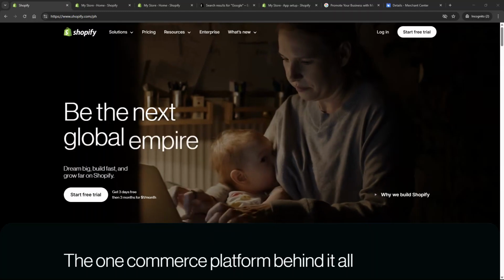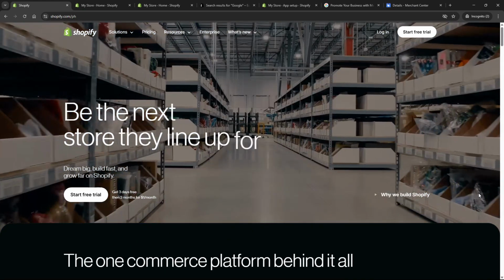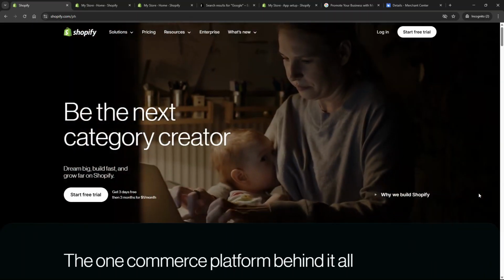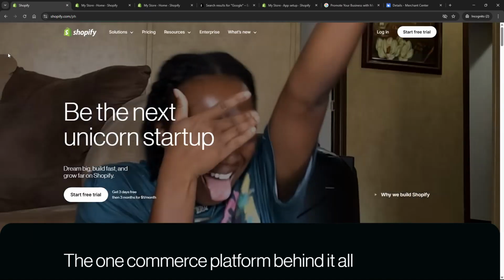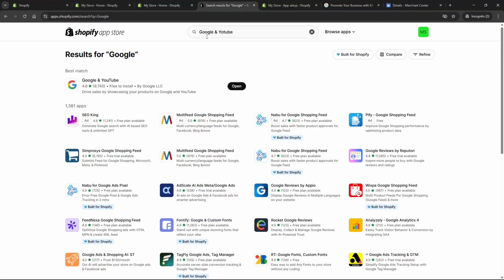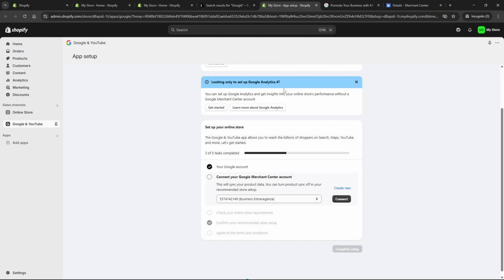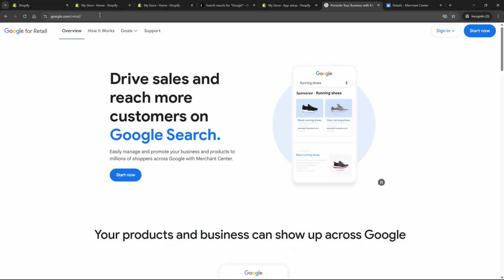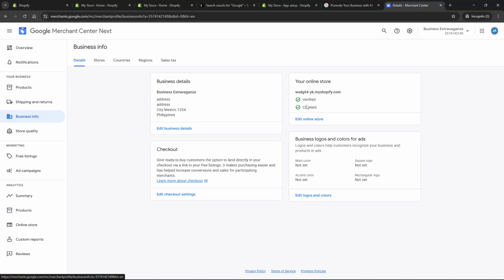How to Connect Shopify to Google Merchant Center [2025 Full Guide]